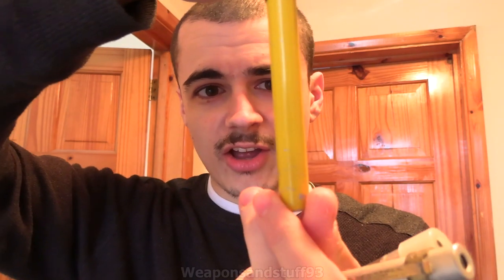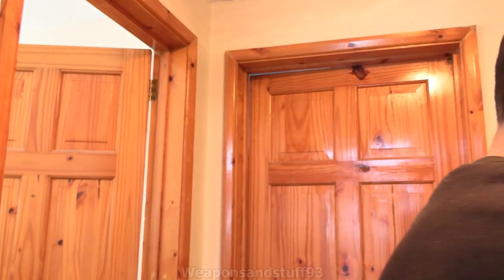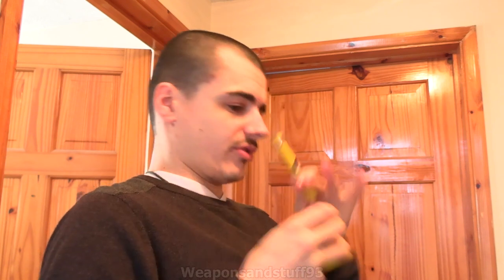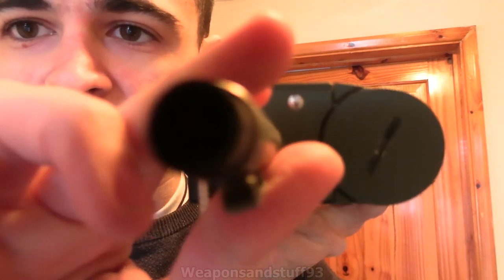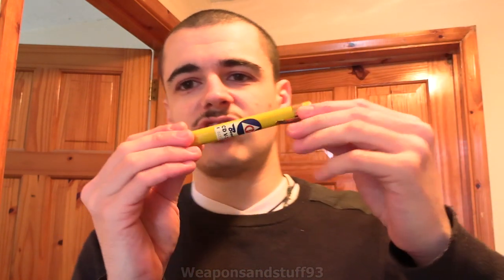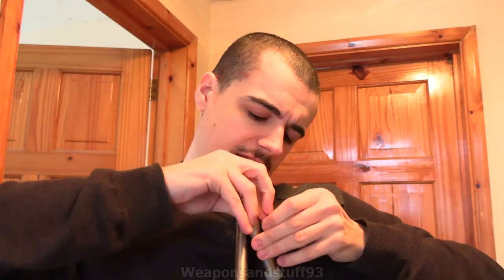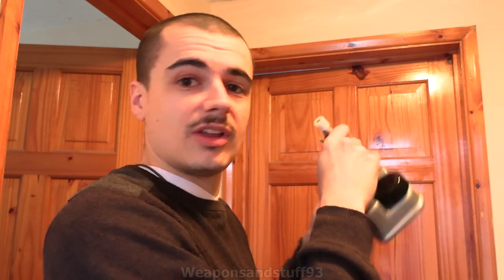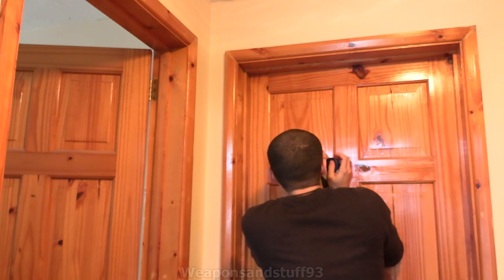Radiation Pen Dosimeters Explained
Explaining how to use and how they work, radiation dosimeter pens or quartz-fibre dosimeters, they use a capacitor and a small ion chamber to move a fibre as the battery discharges.